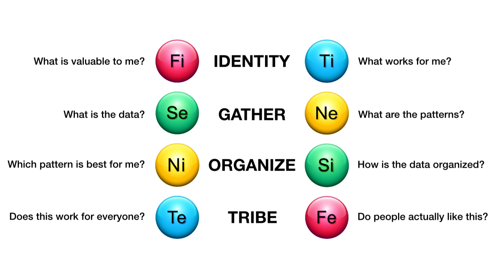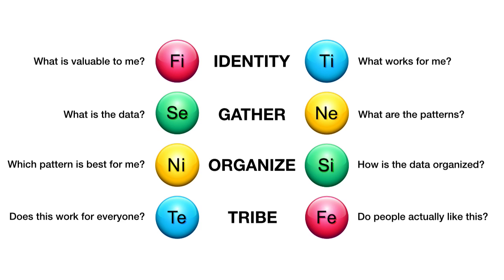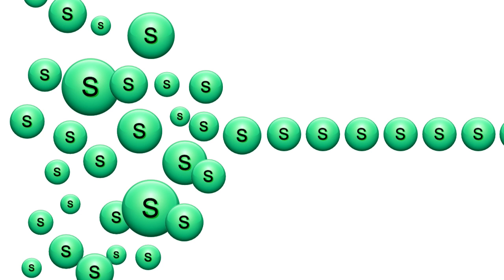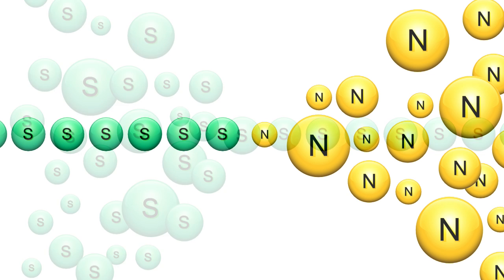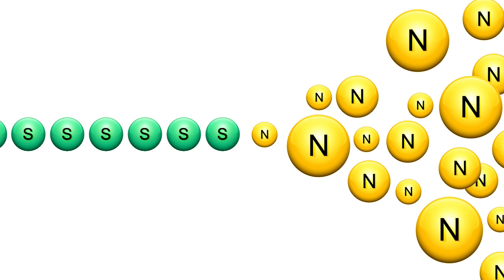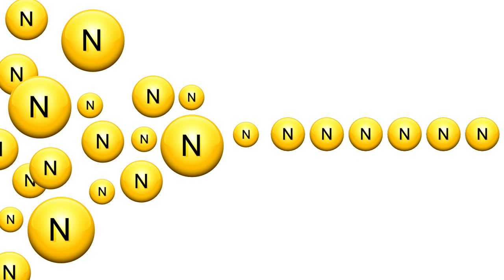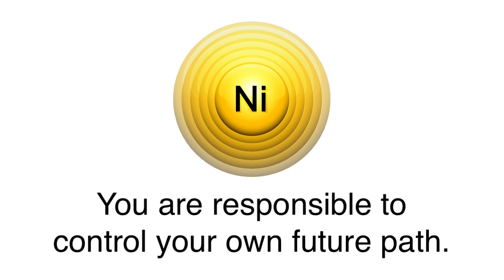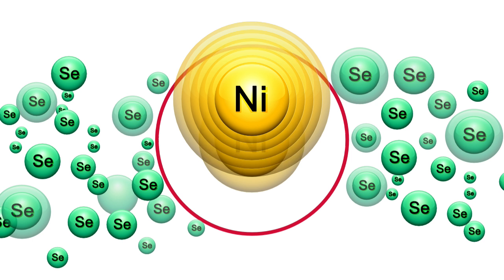Ni: Which pattern is best for me?